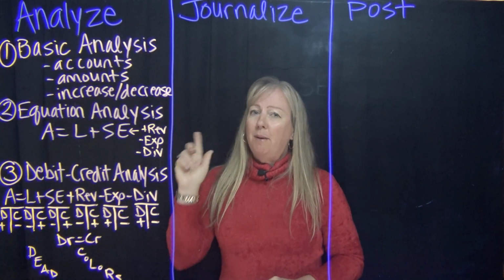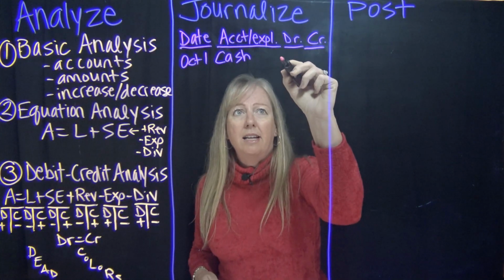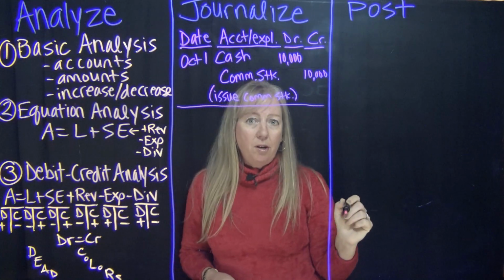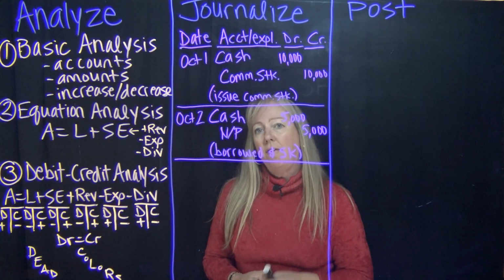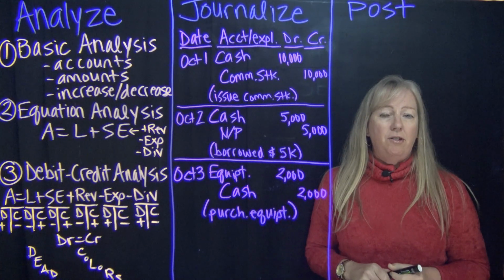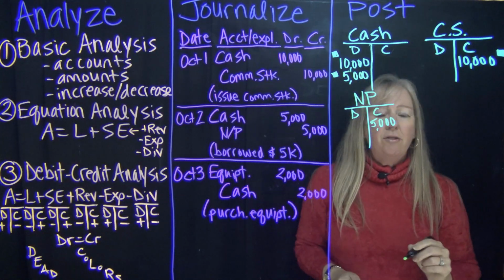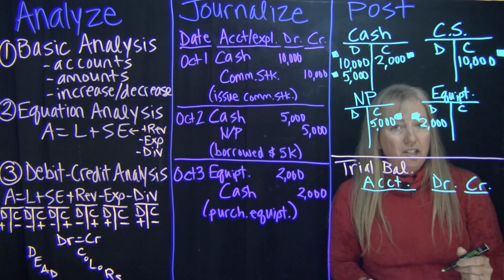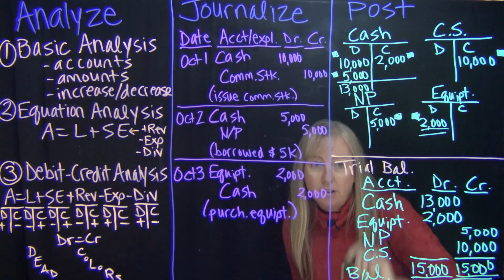Acc 101 journalize - post - trial balance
This video explains the 2nd - 4th steps of the accounting cycle -- journalize, post, and prepare a trial balance-- for Acc 101- Financial Accounting using the light board.  Enjoy!